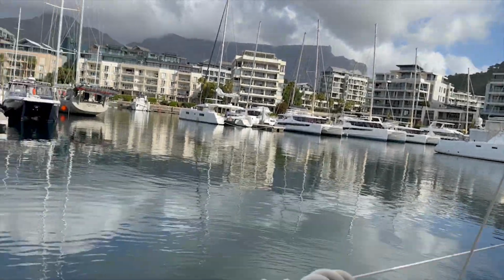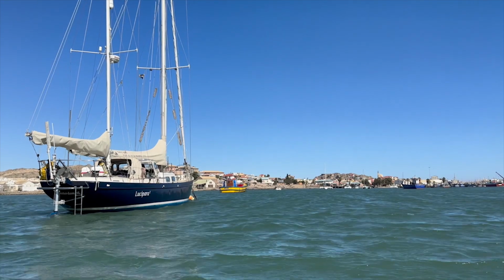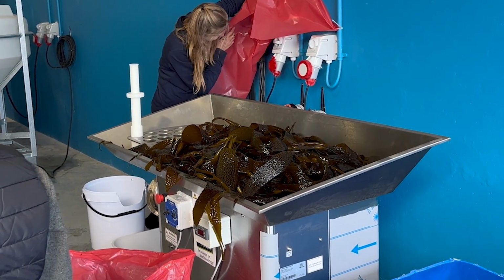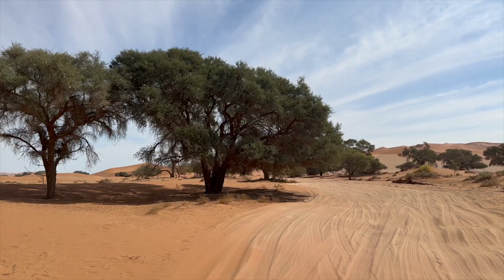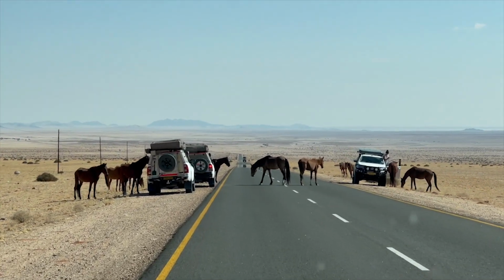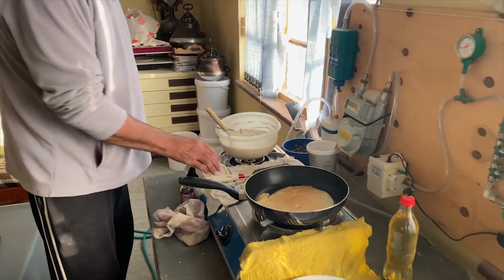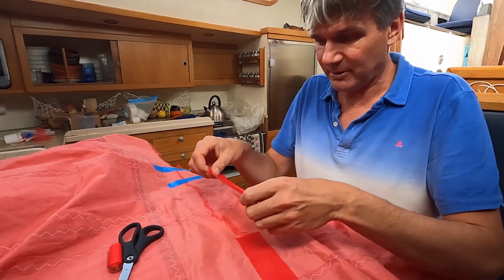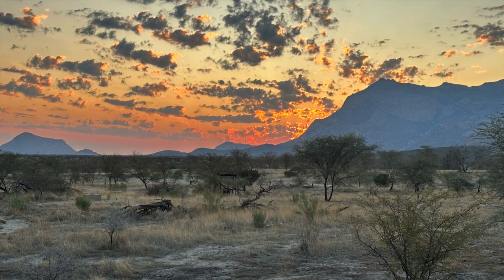We Sail to & Explore Stunning Namibia (Sailors for Sustainability #133)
From Cape Town, we sail in light winds and through thick fog to Namibia. Tragedy strikes on the way, as we blow out our light weather sail.

In Lüderitz, we meet the team of Kelp Blue, a company that is rewilding the ocean by establishing a kelp forest. After harvesting the top section of the kelp, it is turned into biostimulants, which can reduce synthetic fertilizer use. We sail on to Walvis Bay, where we try to repair the gennaker. We also go on a road trip to experience Namibia to the fullest. We visit Sossusvlei, Naukluft National Park, the Fish River Canyon, the Orange River and many other spectacular places.

For our article about this leg of our trip,

About Sailors for Sustainability

We are Floris & Ivar, two sailors from the Netherlands 🇳🇱. We are on a sailing trip around the world in search of solutions to today’s sustainability challenges. It means that we look for examples in the fields of buildings, climate, community, economy, ecosystems, energy, nutrition, spirituality, and transportation that show that there are more sustainable or future-proof ways of doing things. By documenting proven solutions we strive to inspire people, companies and governments to change their habits and accelerate positive change.

After looking deeper into crises such as climate breakdown, biodiversity loss, pollution, inequality, and human rights abuses, it became clear to us that fundamental change is necessary for humanity to survive. We made it our mission to highlight solutions that bring an ecologically sound and socially just society closer. Solutions that people can relate to and implement in their own lives.

What excites us most is that we meet all these positive, passionate, inspiring people who are proving that a sustainable way of doing things is possible. It makes us hopeful for the future.

Floris was trained as a lawyer 👨‍💼 and Ivar as an industrial engineer 👷‍♂️. We both had busy jobs but felt something was missing. We wanted to be more ecologically and socially engaged, experience different cultures, and see our planet's beautiful natural world.

Ivar was living on a sailboat and always had a dream of sailing around the world. It seemed natural to combine the two, even more so because sailing is such a sustainable way to travel. Traveling slowly on wind energy is quite a carbon neutral way to get around.

After many years of working on the boat, we finally left Amsterdam in 2016. Yet we left behind more than our hometown and family and friends. We also left behind jobs and the income and security that come with them. In return, we got adventure and the unknown! We didn’t know exactly where we would go, who we would meet, how the sailing would go, and if our project would be successful.

We've documented over 60 sustainable solutions. They are like pieces of a large, complex jigsaw puzzle. As we collect more pieces, the contours of an ecologically sound and socially just society become better visible. Yet the puzzle is far from finished. We will continue our search for inspiring sustainable initiatives. There is still plenty to discover!

Find all about our sailing adventures, sustainable solutions, and more on our

1️⃣ Sustainable Solutions: Videos about inspiring solutions to sustainability challenges
2️⃣ Logbook Videos: Videos about our sailing adventures
3️⃣ Impressions: Videos about particular aspects of our trip

👉 Subscribe & Like: The more subscribers and likes 👍 we get, the more views we get, meaning more people can get inspired by the many sustainable heroes we have interviewed over the years. Help them and their initiatives get better known!

We believe in open-source so that as many people as possible can get access to inspiring solutions.

We look forward to having you on board!

Floris & Ivar
Sailors for Sustainability